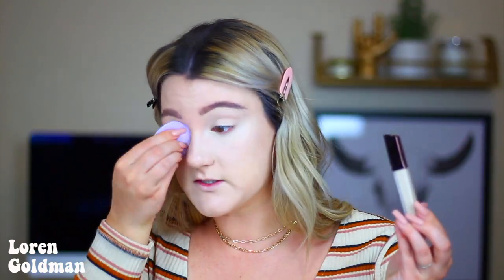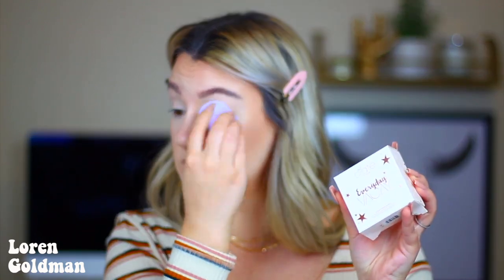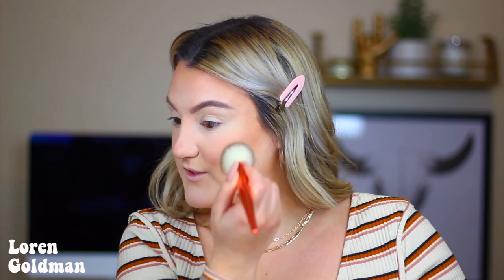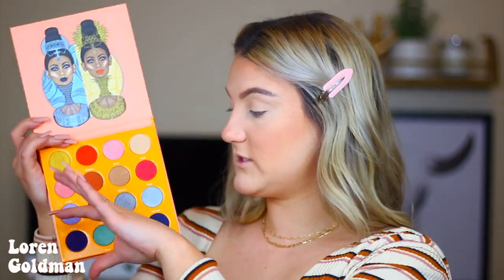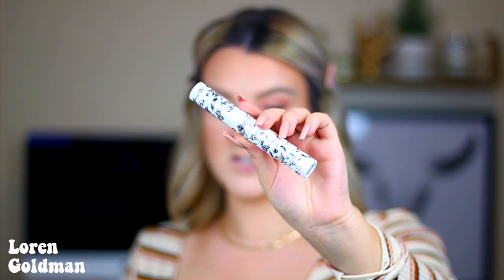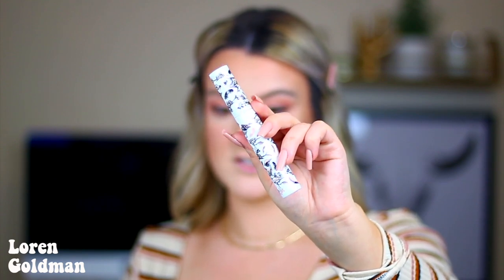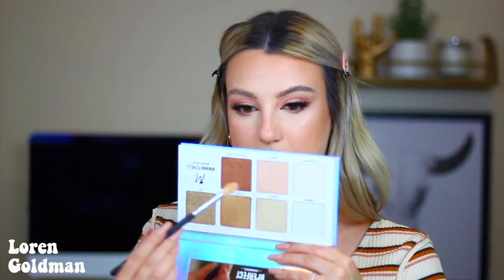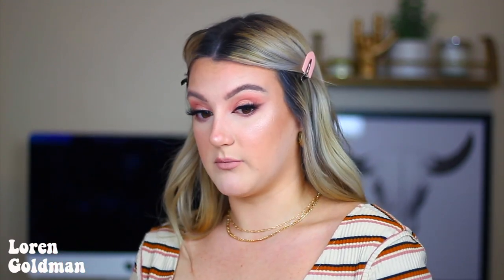Quarantine Made Me Buy It... Full Face of First Impressions! Quarantine Makeup Haul I Loren Goldman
Today I'm giving you guys another first impressions video, using all the products I've collected while stuck at home! I don't know about you guys, but quarantine has been real rough on my wallet... I have been buying makeup NONSTOP, I need to be cut off!

» I N S T A G R A M (personal) { lorengoldman }

» I N S T A G R A M (business) { lorengoldmanmua }

NOW OFFERING 1 on 1 LESSONS!